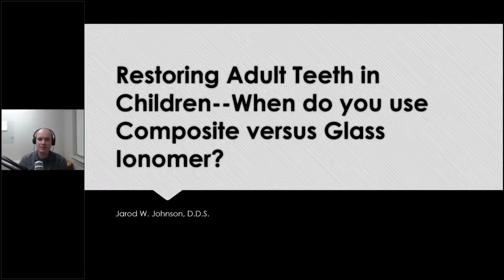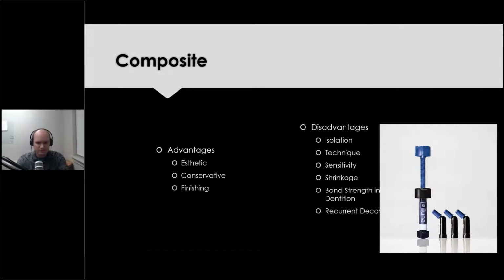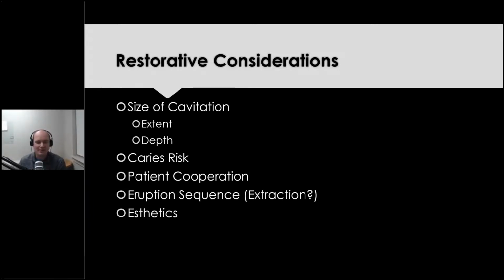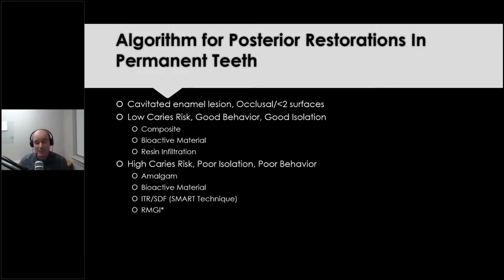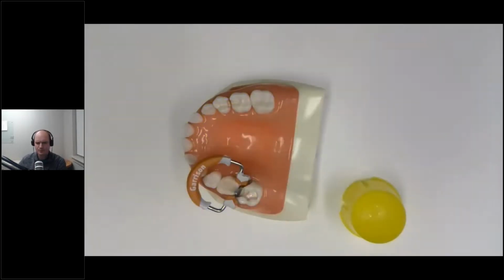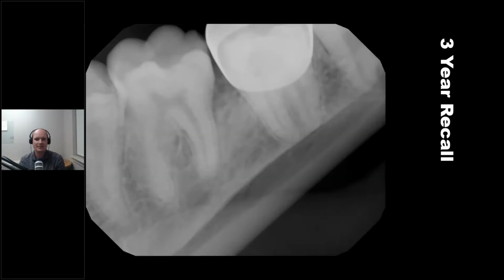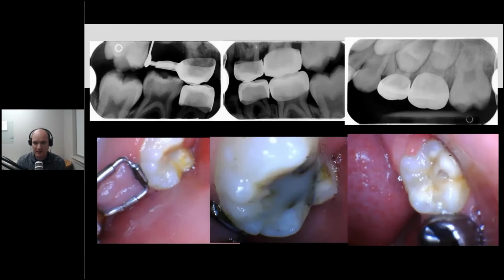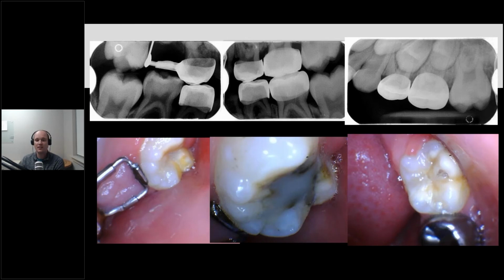Restoring Adult Teeth in Children When do you use a Composite versus Glass Ionomer